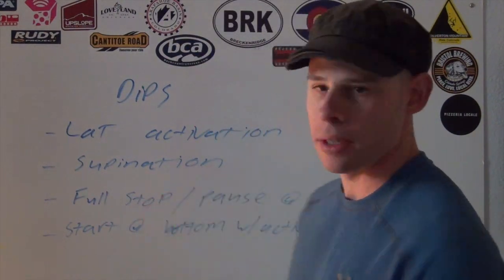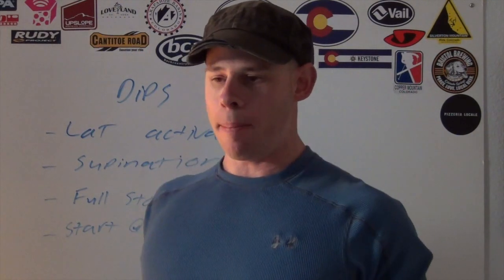Prevent Shoulder Pain When Doing Dips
Few exercises will work your upper body like the dip. It's practicaly the squat for the upper body which is why it's the featured pushing exercise in the Triad Muscle Revolution.
Unfortunatly, some folks experience some shoulder pain when doing dips and some experts even claim they are unsafe and should be avoided.
Dips are perfectly safe and don't have to cause shoulder pain. Like any move, keeping stress out of the joint means slightly altering your technique so as much tension as possible goes right into your muscles.

Use these tips to ensure the tension goes where you want it, your muscles, and stays away from where you don't want it, in your joints.